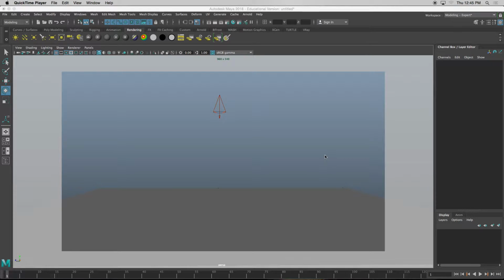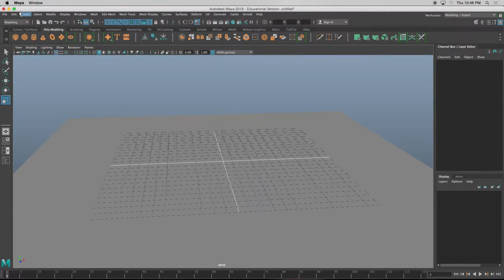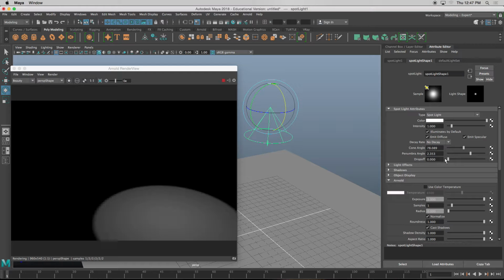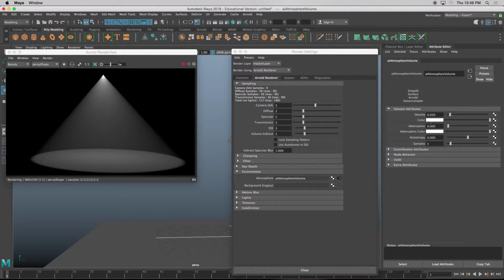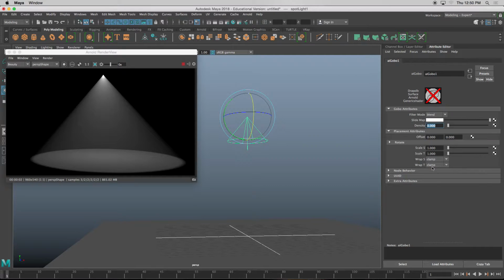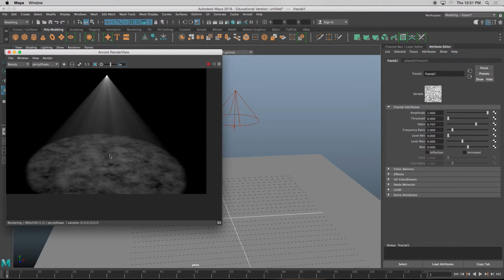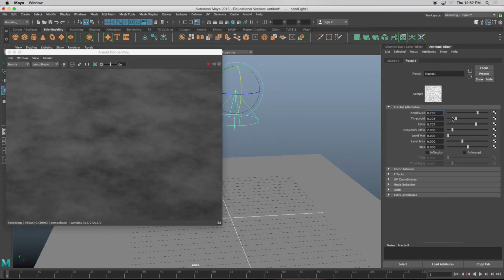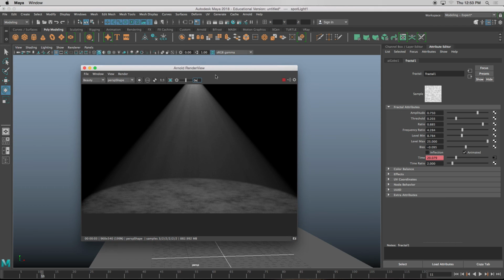How To Create God Rays in Maya